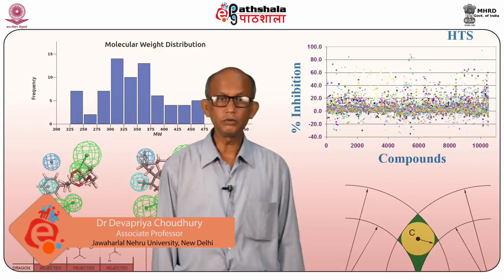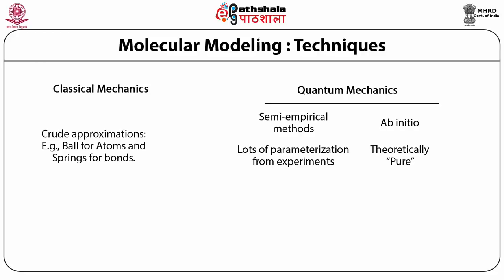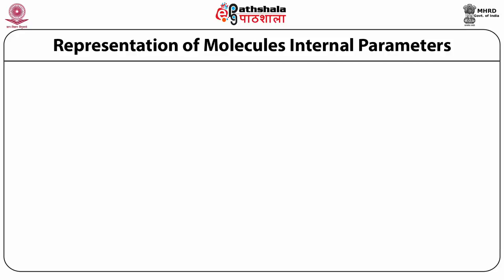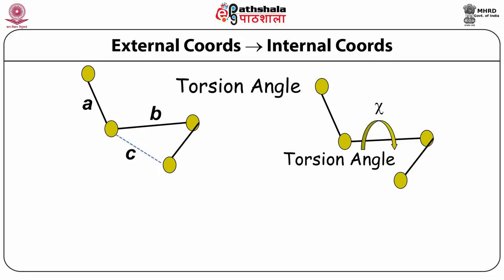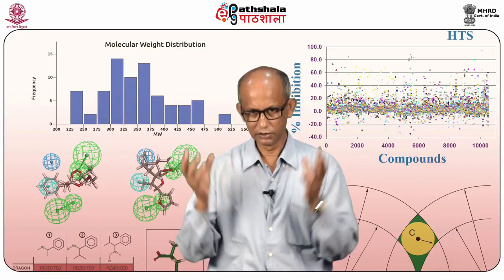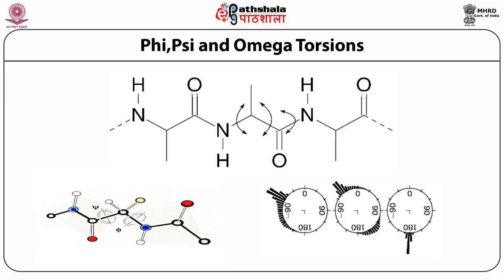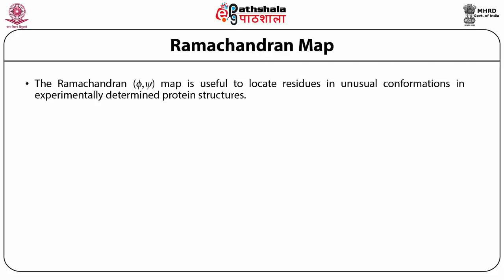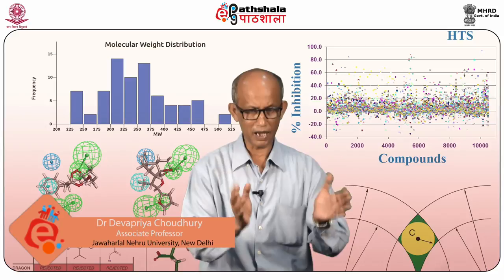Molecular Modelling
Subject:Biotechnology
Paper: Computational Biology